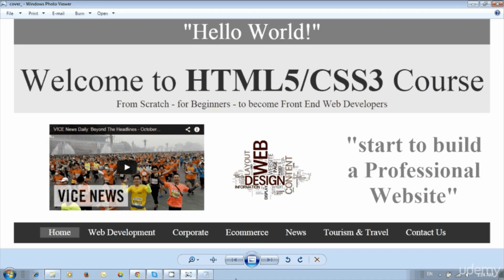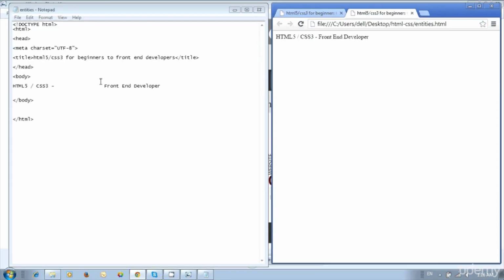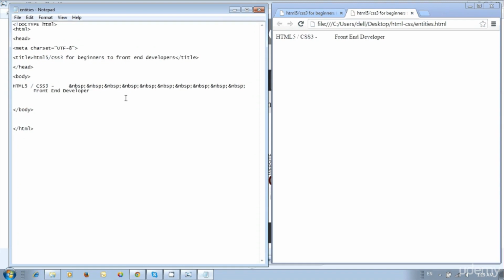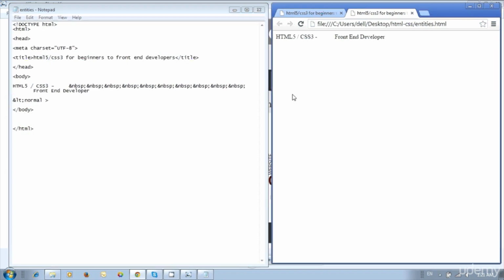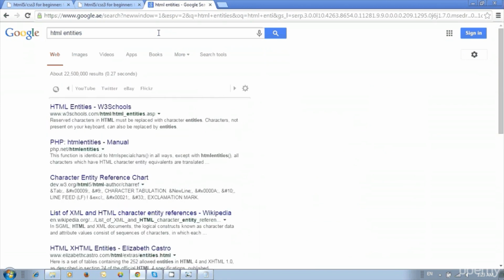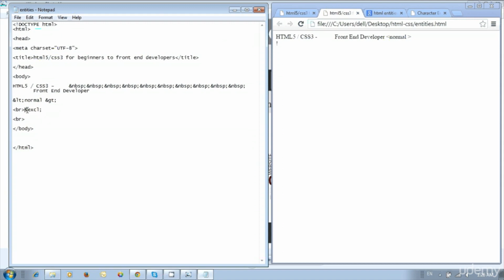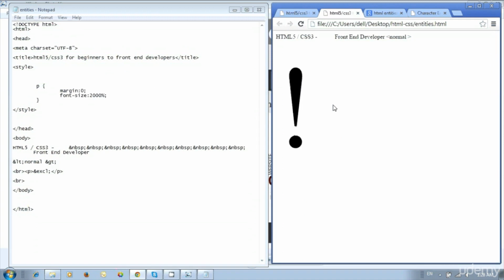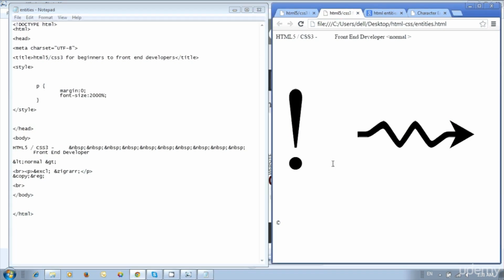HTML, CSS and JavaScript for Complete beginners (016 HTML Entities)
html and css basics to html5 and css3 advanced topics and JavaScript for beginners Learn from scratch to advanced level